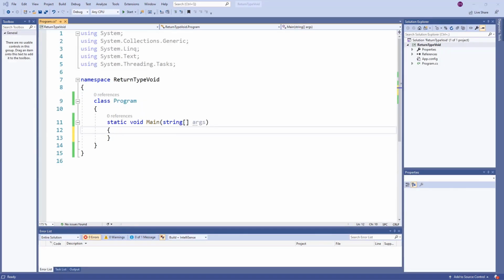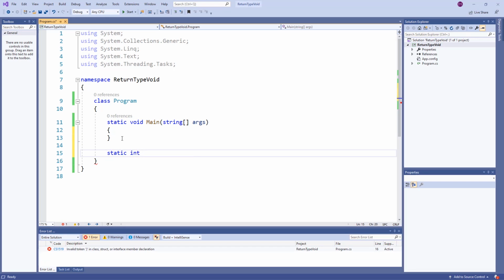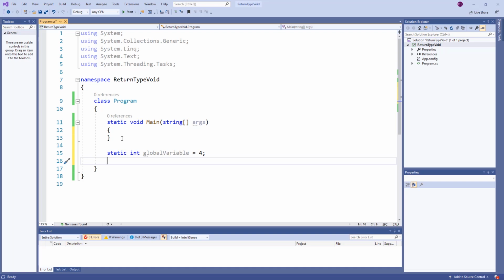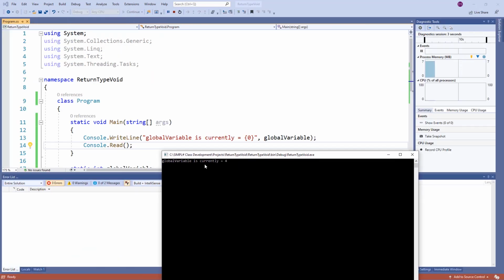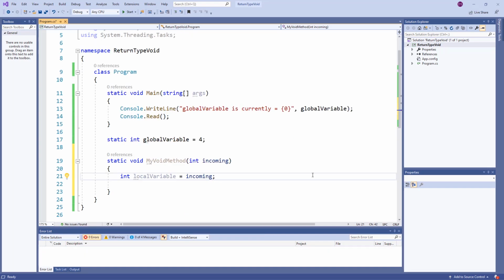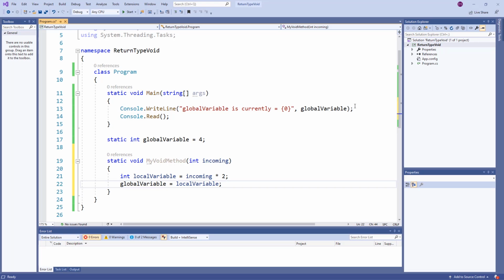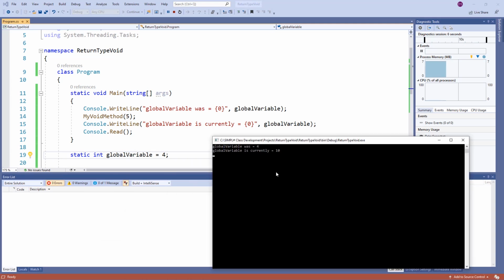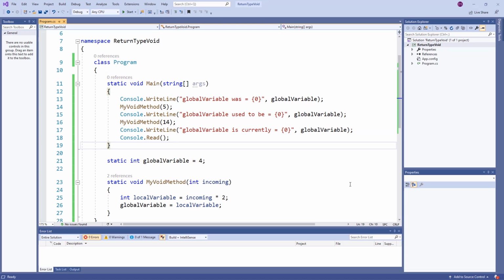CTI | First C# for Crestron: Methods | Void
In this video learn about the C# keywords starting with the void method and its signature.